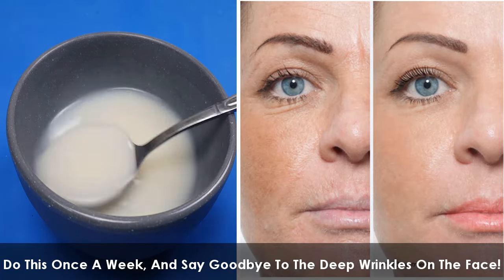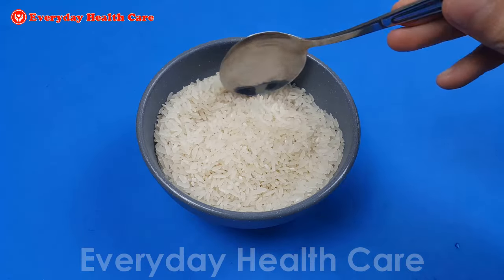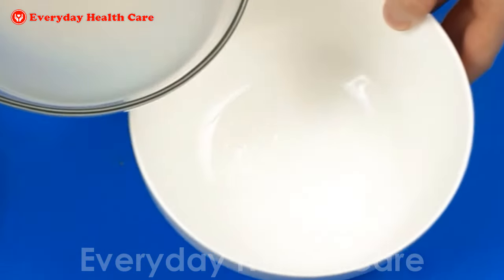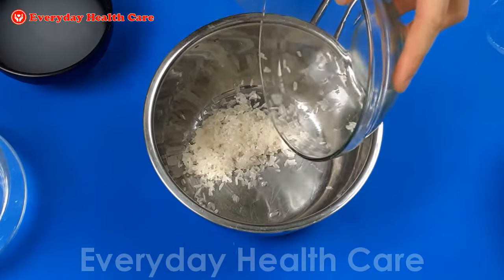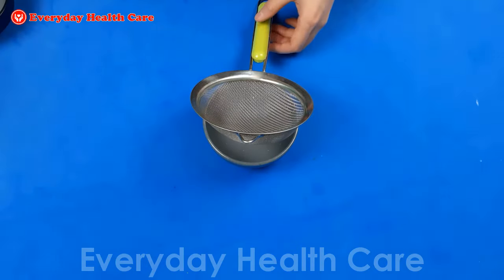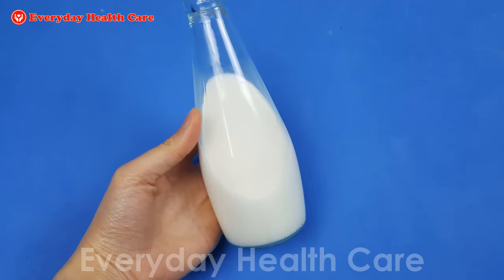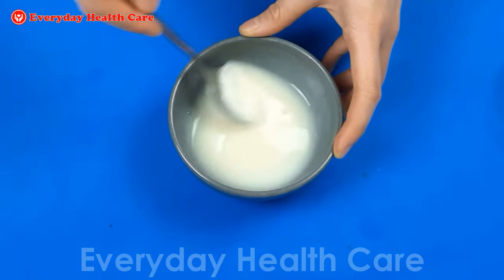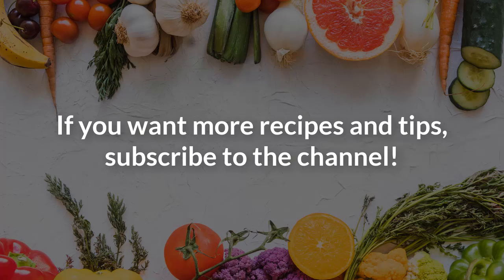Do This Once A Week, And Say Goodbye To The Deep Wrinkles On Your Face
Most of us believe that to Remove Deep Wrinkles On The Face natural methods are not effective like the aesthetic methods. But the fact is that using the natural method to Remove Deep Wrinkles On The Face is superior to surgery.
With this natural method, you can easily Remove Deep Wrinkles On The Face naturally that painlessly. Moreover, it helps you naturally look younger and produces long-lasting results.

Ingredients:
Rice
Unsweetened milk
Nectar

How to prepare:
Rinse the rice 2 times, and retain the rice water of the second rinse.
Cook the rice with water, use about four times more water than rice.
Cook until the water in the saucepan starts to turn milky white.
After this time, strain the cooked rice water into a bowl and allow it to warm.
Then mix the cooked rice water with unsweetened milk and nectar.

How to use this mixture to Remove Deep Wrinkles On The Face:
Apply the mixture on dry and clean skin
Leave it for about 15 minutes or until dry.
When it is dry, wash it off utilizing the rice water in which you have before cooking the rice.
Repeat this treatment once per week.

Other useful information and videos:
If You Are Over 40 Years Old: Apply This Will Remove Neck Wrinkles And Get Smooth Skin

Only Use This Mixture Once A Day And Say Goodbye To Dark Circles - Wrinkles Around Eyes

Say Goodbye to Wrinkles, Dark Spots After Using This Effective Natural Method